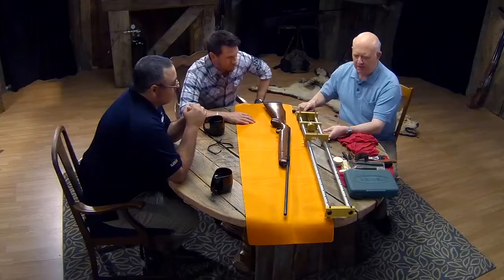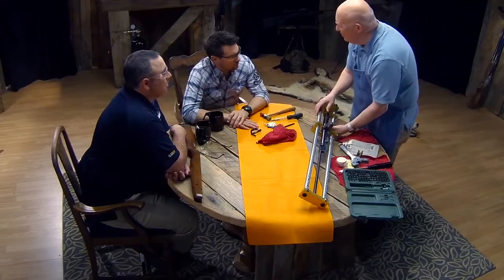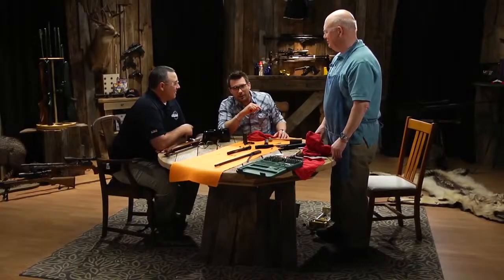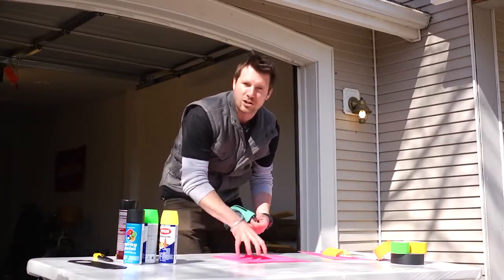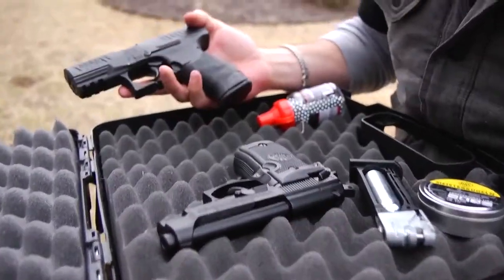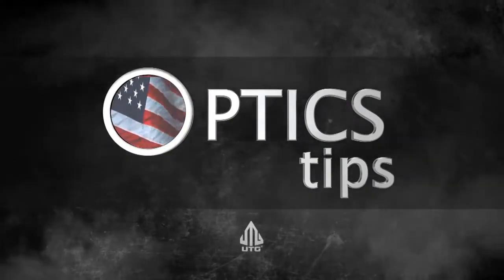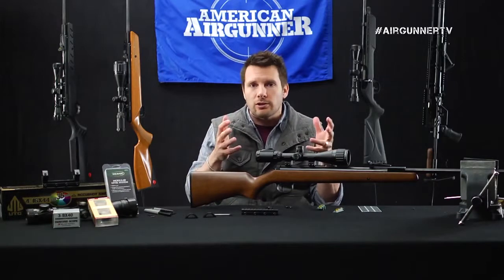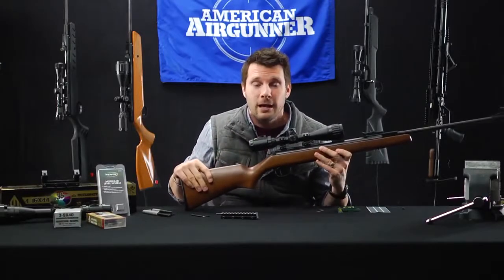American Airgunner Season 2014_12